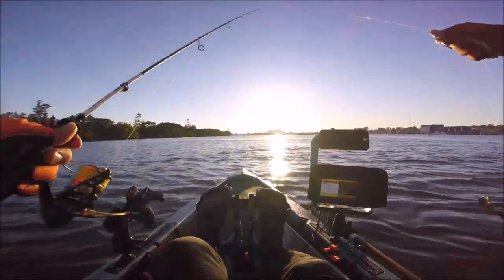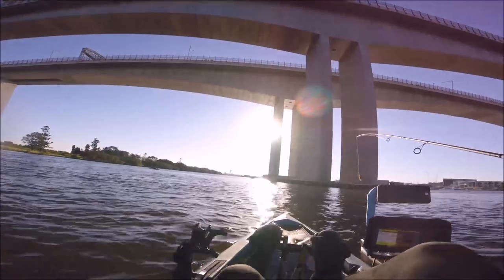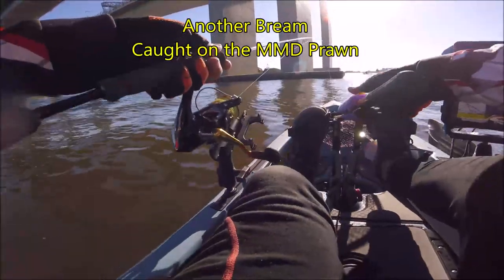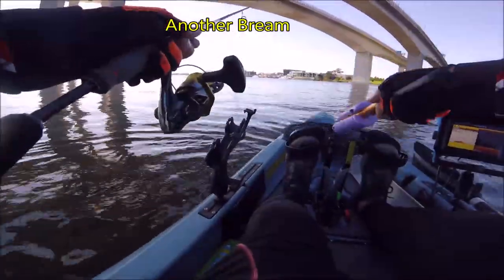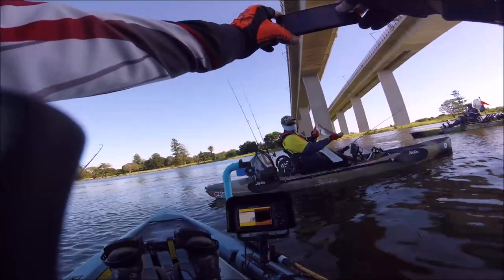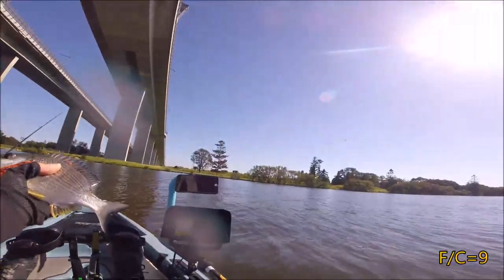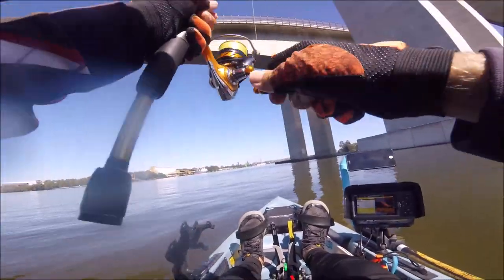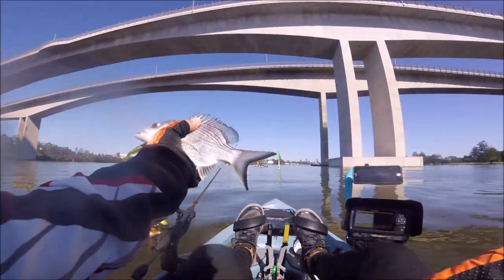Brisbane River Fishing Under the Gateway Bridge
A good day on the River, 3 of us fishing from the Qld Hobie Crew. I'm not sure of the number of fish caught but it would have been more than 25 fish in total. A good variety of species too.